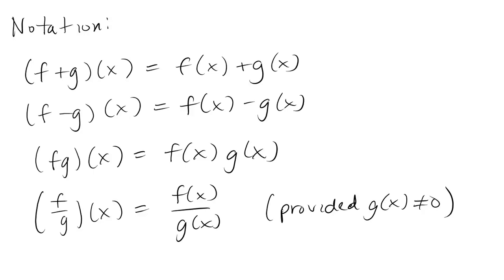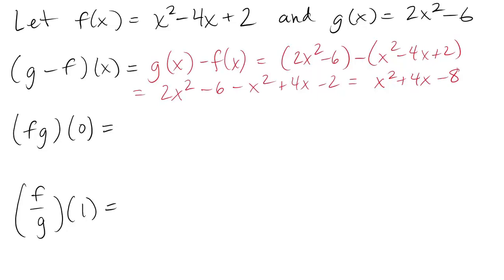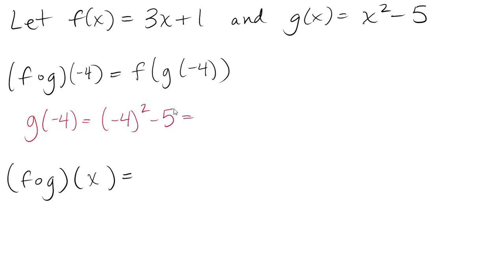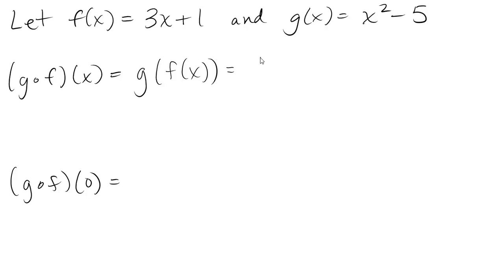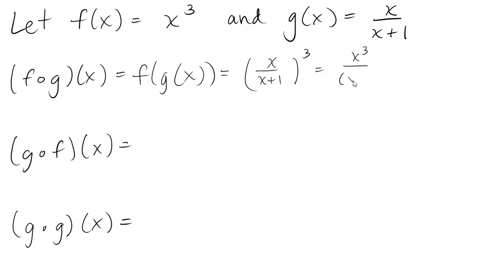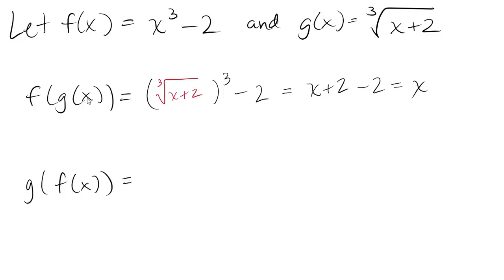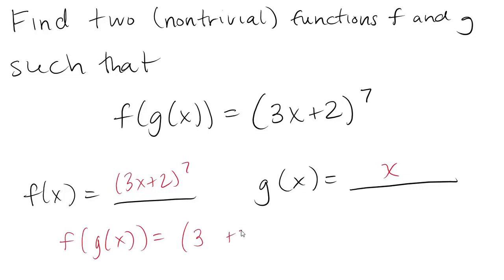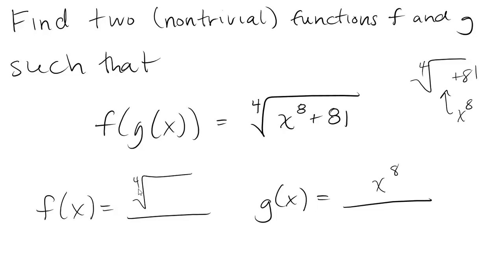Operations on Functions (including Composition of Functions).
A quick review of adding/subtracting/multiplying/dividing functions, followed by a longer discussion of composing (and decomposing) functions.